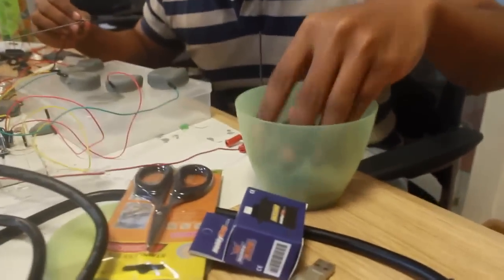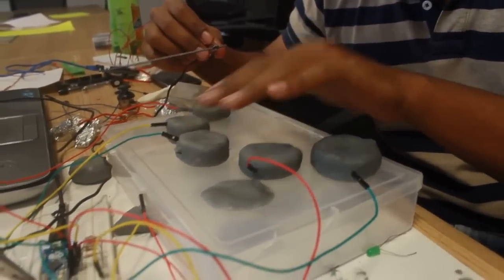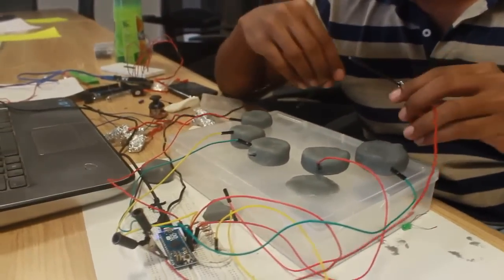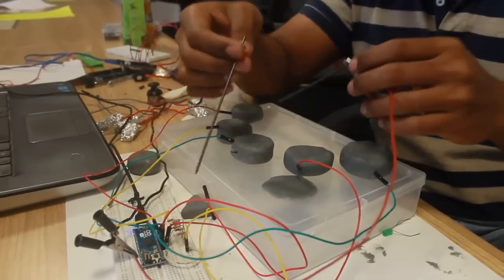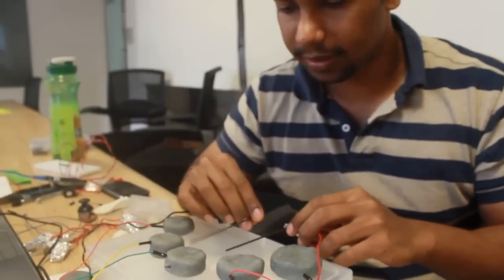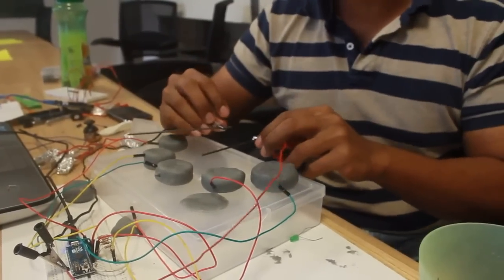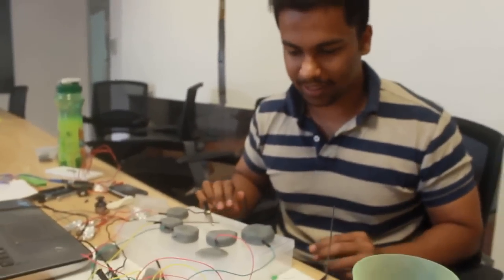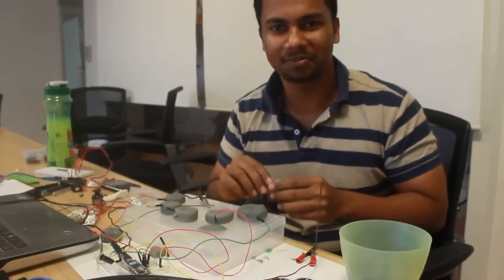VIrtual drum kit with squishy circuits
We are using squishy circuits i.e. circuits made out of dough to make user interface. Here we have dough as drum pads and graphite sticks as drum sticks.
The whole idea is to make computer interface with varied affordance. We should be able to design how our keyboard should look like or how the music player button would look like and we would be able to make them as per our wish. This is a very low fidelity prototype of the idea.
In here we are using these pads as input to arduino which then maps these inputs to keyboard letters'. These letters are mapped as bass, snare and cymbals of the drums.
This was part of physical computing workshop that I took in Design degree show 2013.
Thanks to Abhinav kumar for the video documentation.